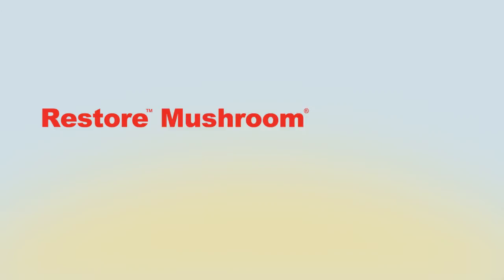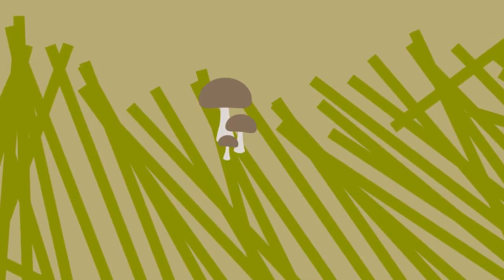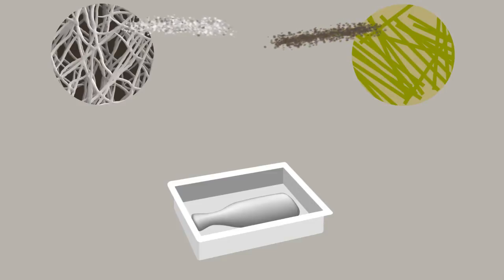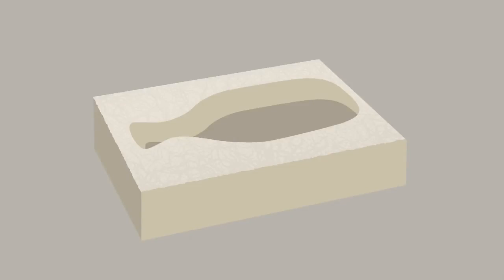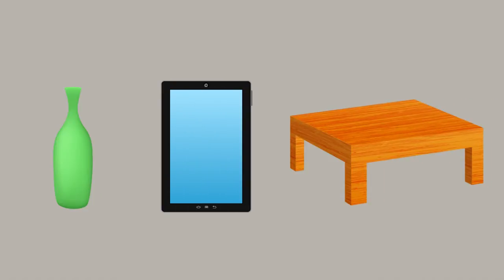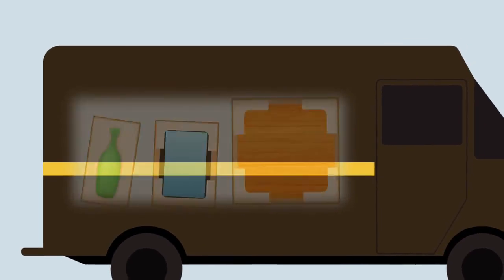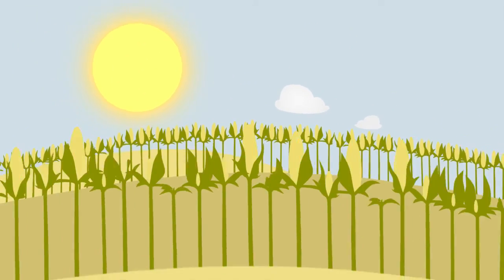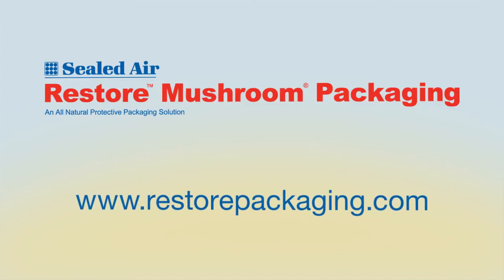Sealed Air: Restore Mushroom Packaging Video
Leverage Marketing Group developed the creative concept, storyboarding, and production coordination.
Restore Mushroom Packaging is made with 100% renewable materials that are completely home compostable. Packagings are custom designed which reduces waste and ensures quality protection of goods.